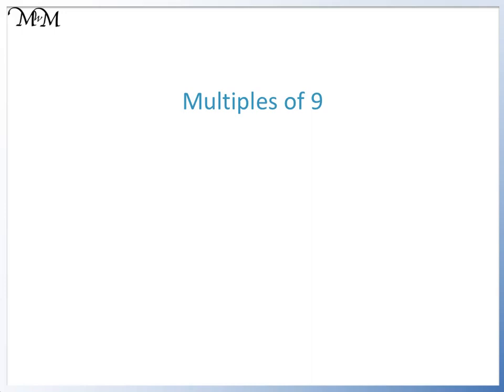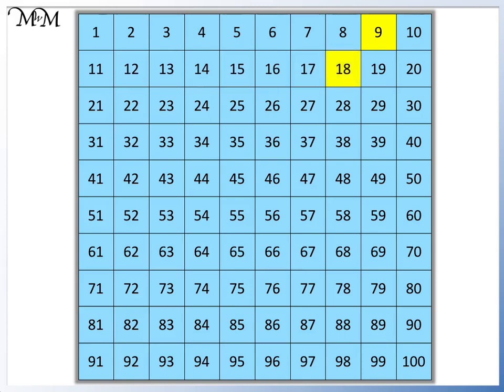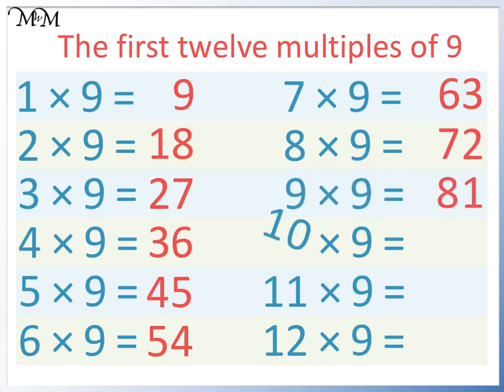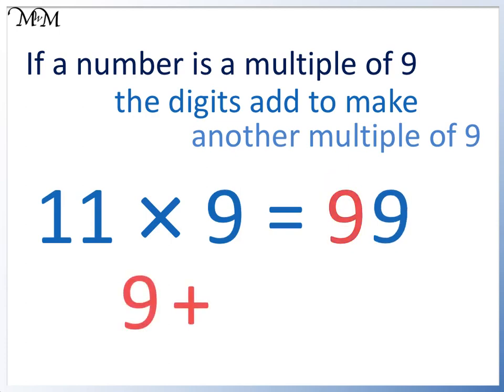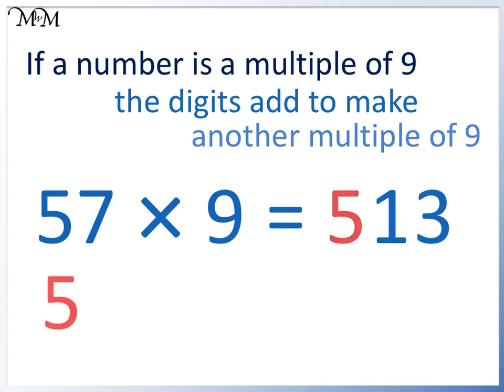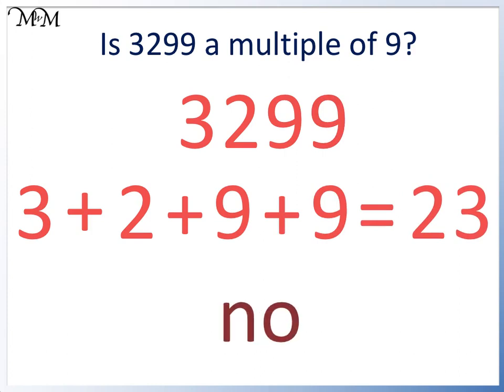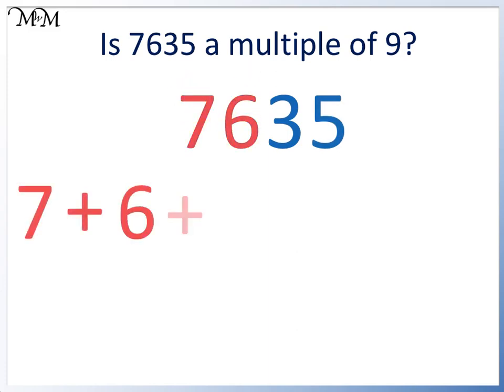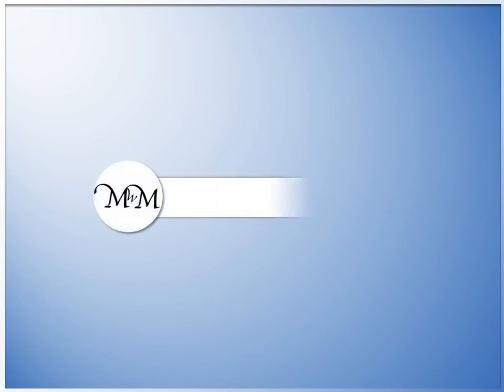What are the Multiples of 9?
What are the multiples of 9? Learn the multiples of 9 and a trick for identifying them with this video lesson!

for more video lessons, worksheets, examples and online questions.